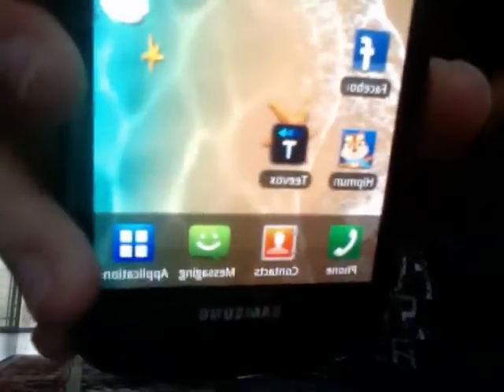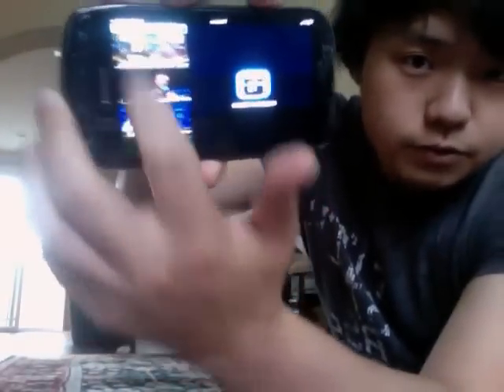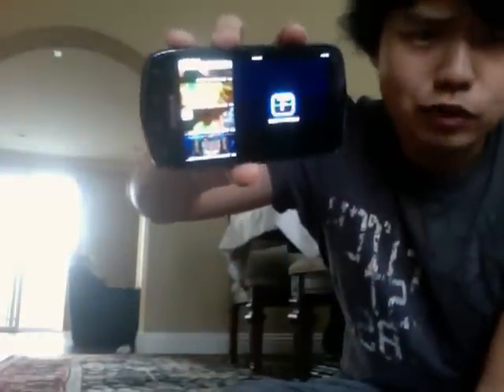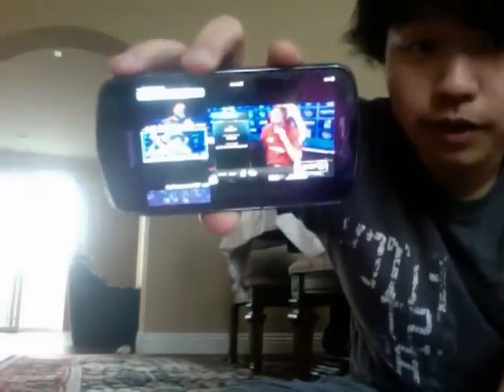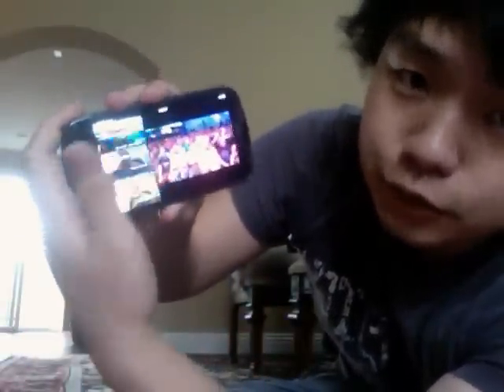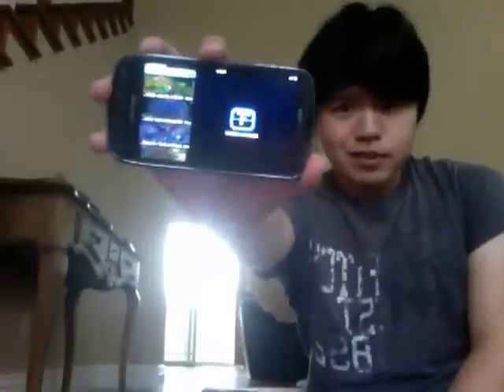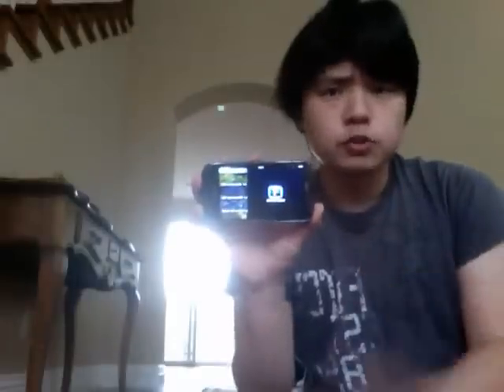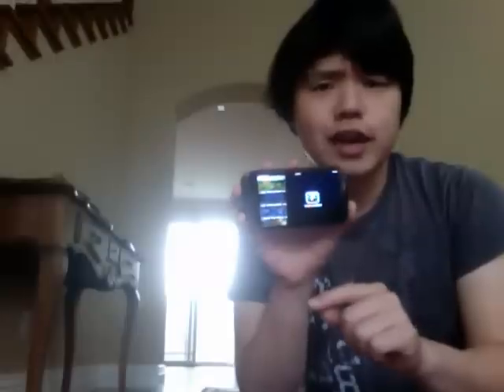Teevox Stream Viewer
MAKE SURE YOUR ANDROID SUPPORTS FLASH!

Features all 2000+ streams from Twitch.tv and Own3d.tv.

Watch Starcraft, League of Legends, DayZ, World of Warcraft, Call of Duty, Minecraft, Diablo 3, SMITE, CS:GO, Star Wars: The Old Republic, Heroes of Newerth, Fighting Games, Battlefield, Team Fortress 2, Bloodline Champions, Company of Heroes and many other games.

The Teevox Integrated Navigation System allows you to browse streams SIMULTANEOUSLY while watching streams uninterrupted.  Don't waste a moment of time.  Interface is smooth as silk flicking through hundreds of streams in each game category.  Preview most recent screencap images to figure out which stream to watch.

I am also usually on the site to chat with you if you run into any issues. Look for the "Chat with Jiggity" box in the lower right.